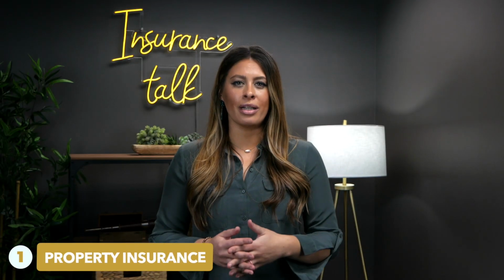What does landlord insurance cover?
Your landlord insurance package will include several coverage types designed for your risks. The exact details of your coverage will vary, but this video will cover some key protections that Landlord policies can provide.

Follow Trailstone Insurance Group for more savings